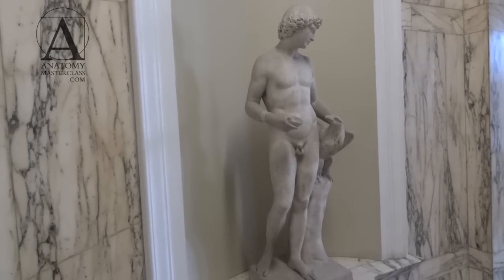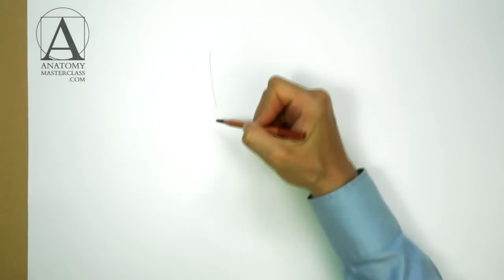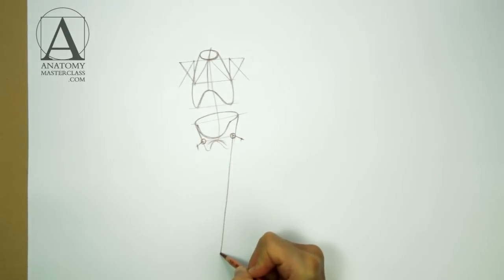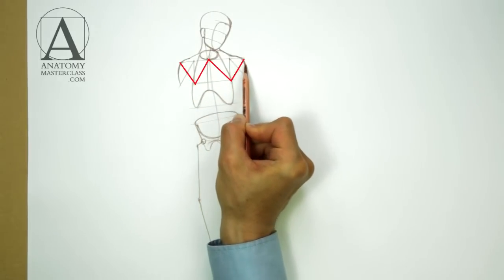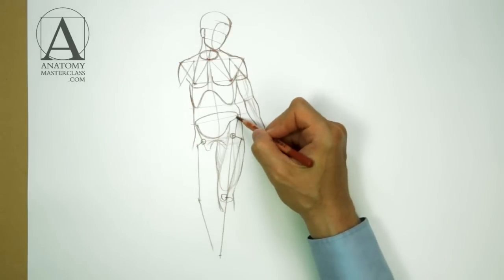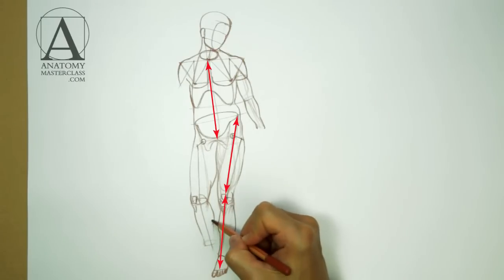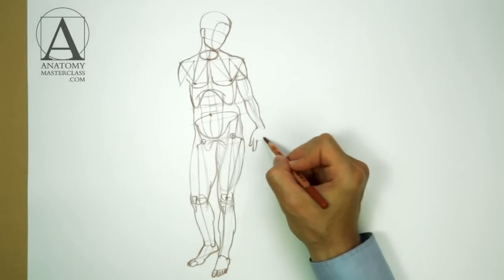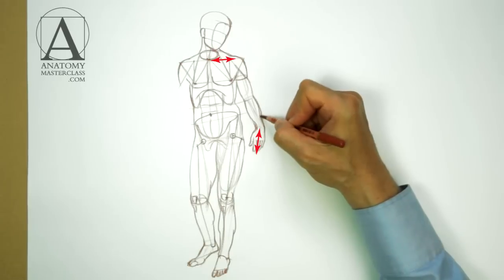Anatomy of the Human Body - Anatomy Master Class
- Discover Anatomy of the Human Body - Anatomy Video Lesson for Figurative Artists